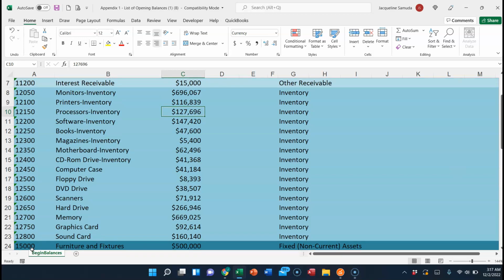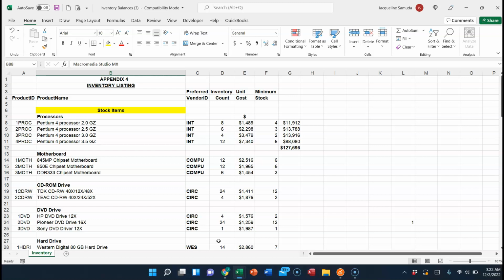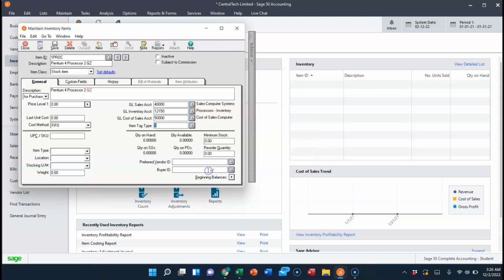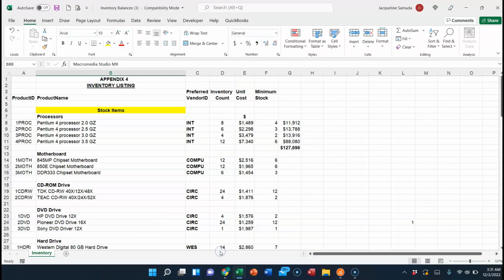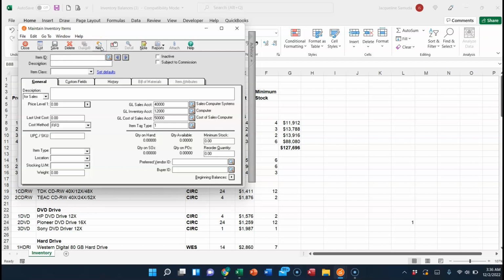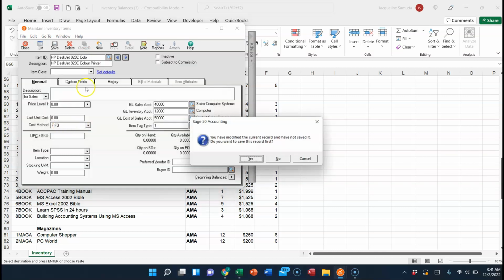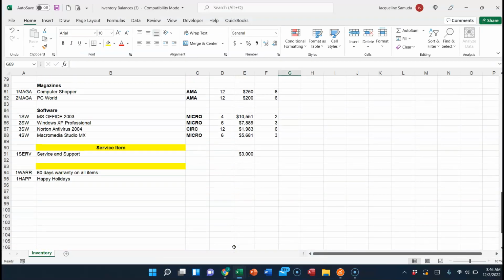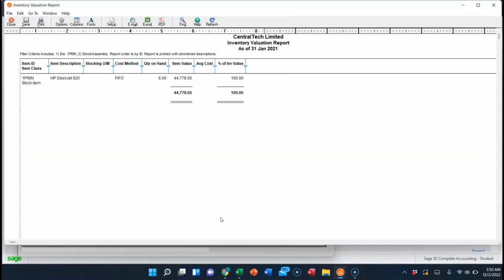Part 2 - Posting Inventory Balances